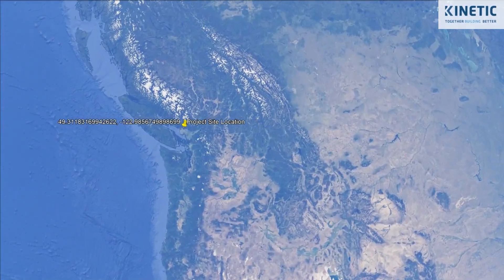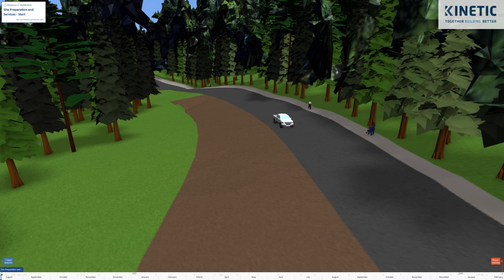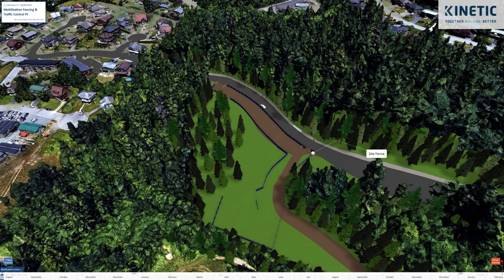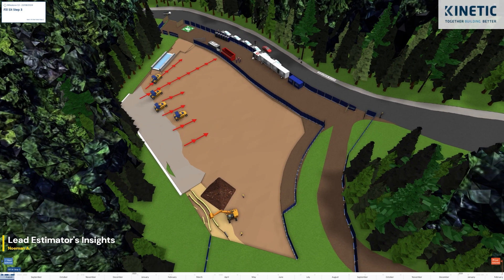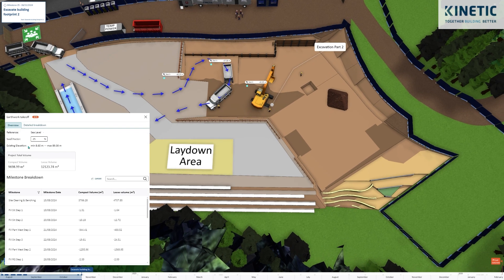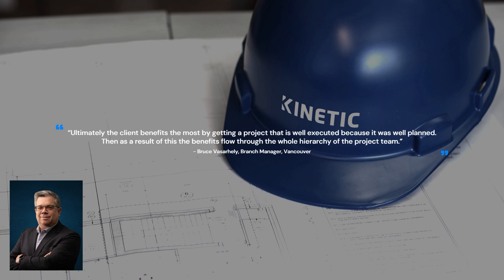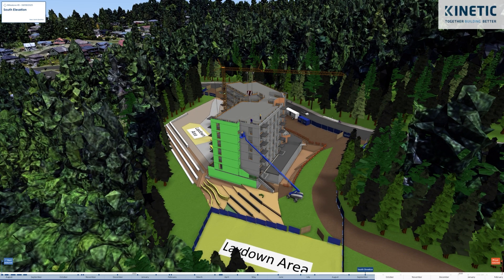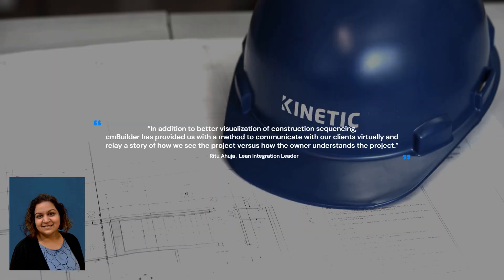SitePlan Summit 2 Awards: 2nd Place - Kinetic Construction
This amazing cmBuilder simulation from Kinetic Construction came in 2nd place at the SitePlan Summit 2 Awards.

The simulation shows the site logistics and construction sequencing for a Design-build affordable housing initiative for the Tsleil-Waututh Nation. Kinetic is the General Contractor for the project. Kinetic used cmBuilder to evaluate and plan site access and fencing, sequence of excavation and civil works, validate trade partner budgets, and to communicate safety plans, traffic flow, and crane swings to stakeholders. The project team found the accuracy of the cmBuilder resource library particularly useful, and used cmBuilder to plan the optimal location for the tower crane.